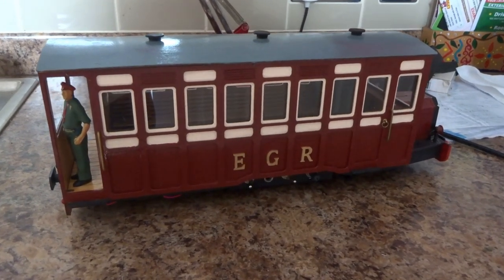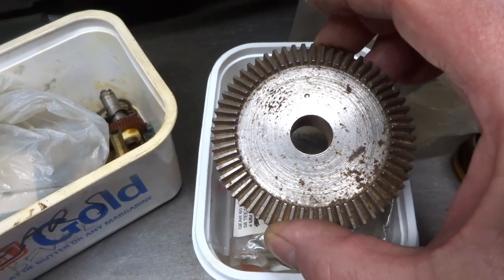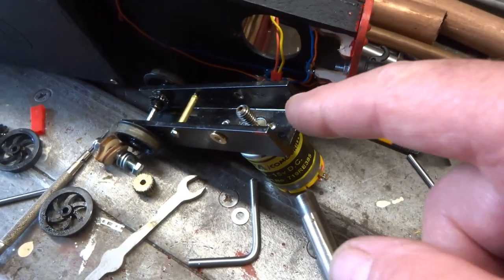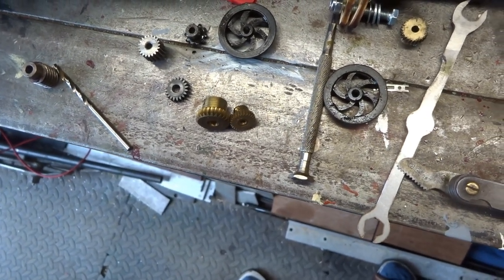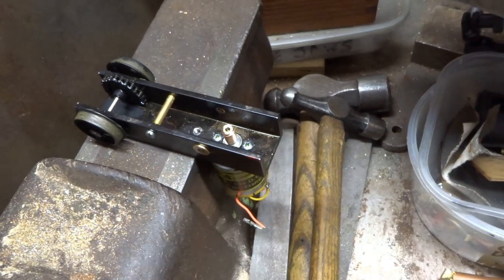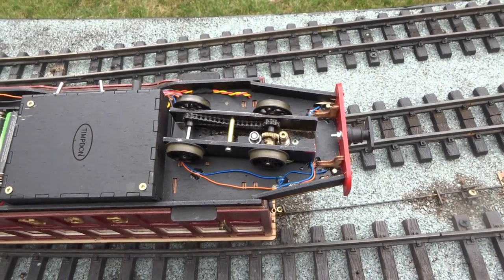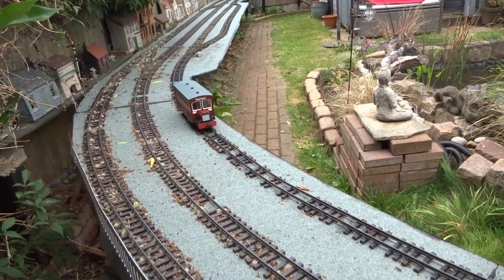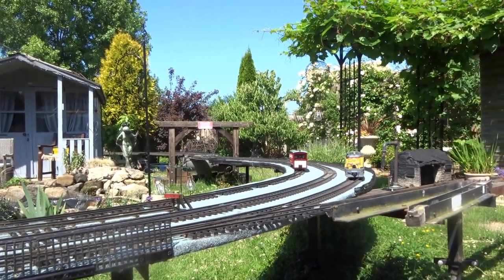Mechanical breakdown of railcar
The as supplied worm and pinion gearing on my railcar (railbus) wore out in a very short time. I decided to have a go at replacing the same.